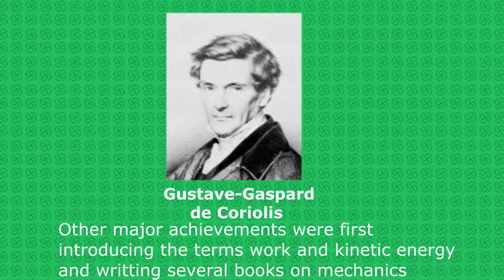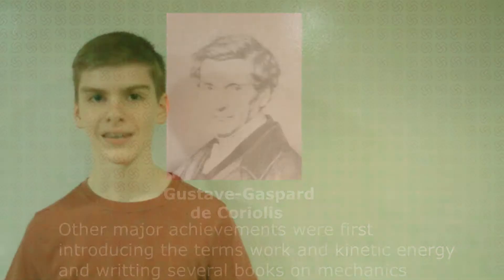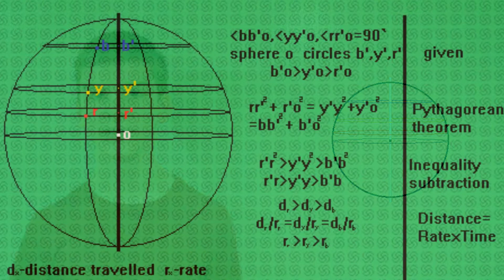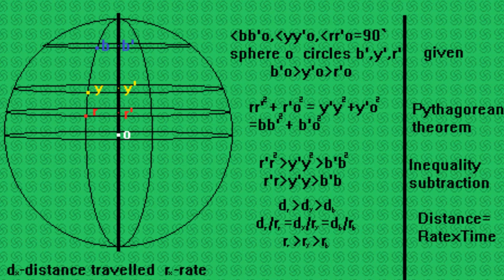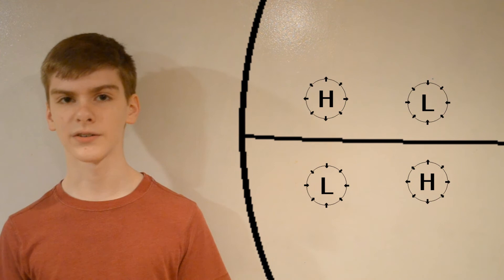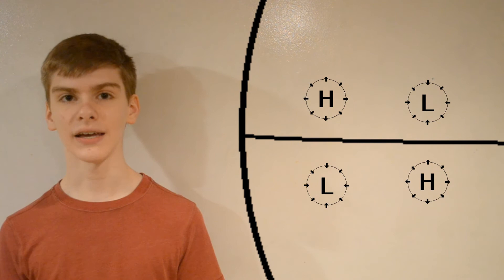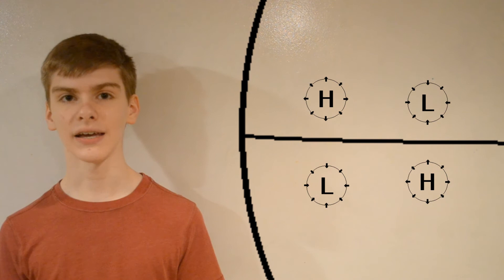Coriolis Force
This is a breakthroughjuniorchallenge submission. This three minute video, in a informative, humorous way, covers who first discovered the Coriolis force, what causes the Coriolis force, and the most significant application of the Coriolis force: the Coriolis effect.